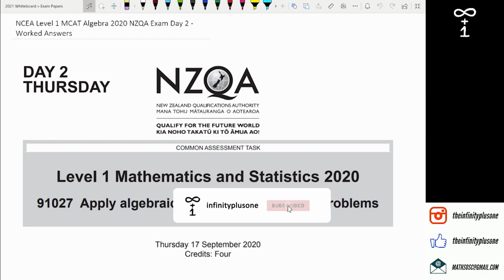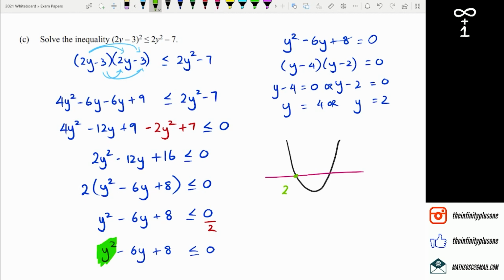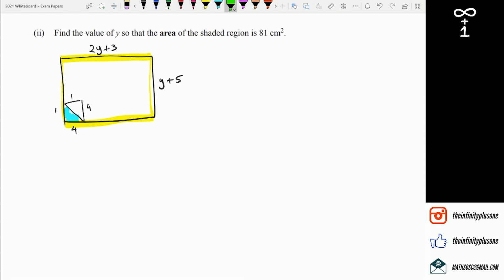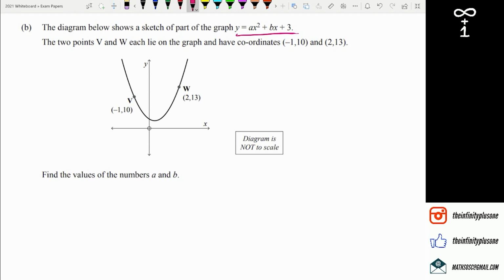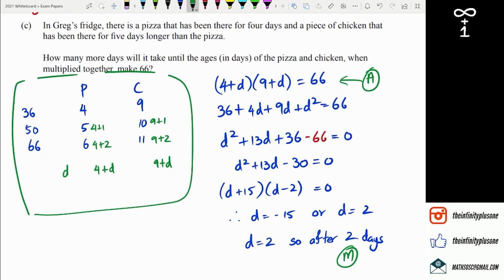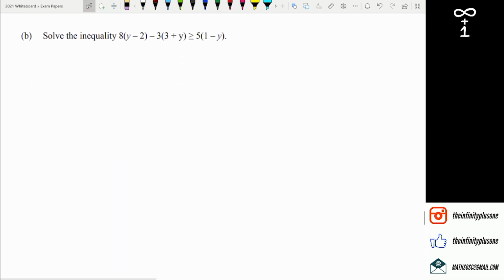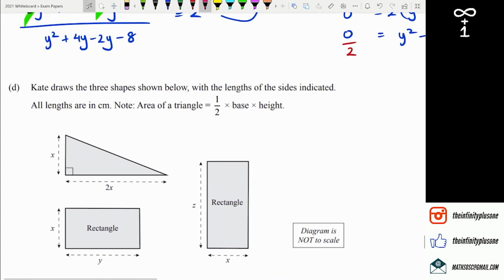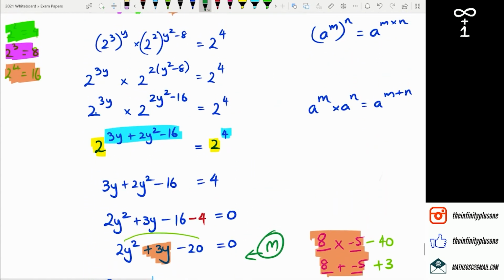NCEA Level 1 Algebra MCAT 2020 Day 2 - Worked Answers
2020 AS91027 Level 1 Algebra MCAT NZQA Exam Day 2 -  Worked Answers
Level 1 Apply algebraic procedures in solving problems

Chapters
0:00 Intro
0:39 Question 1a
2:05 Question 1b
6:25 Question 1c
12:21 Question 1d(i)
18:42 Question 1d(ii)
25:45 Question 2a
27:52 Question 2b
35:20 Question 2c
39:05 Question 2d
42:05 Question 2e
46:44 Question 3a
47:51 Question 3b
49:58 Question 3c
56:32 Question 3d
1:00:52 Question 3e
1:07:30 Final words